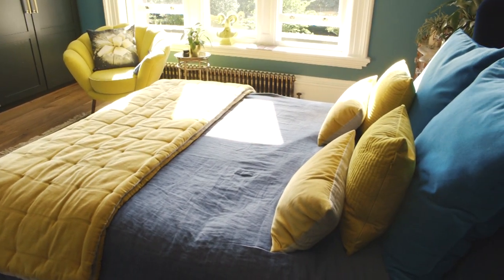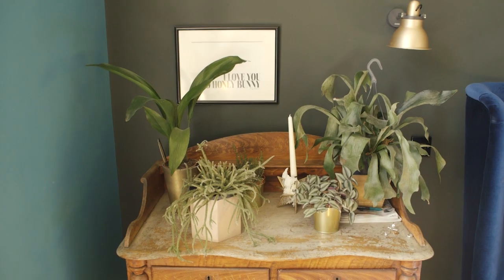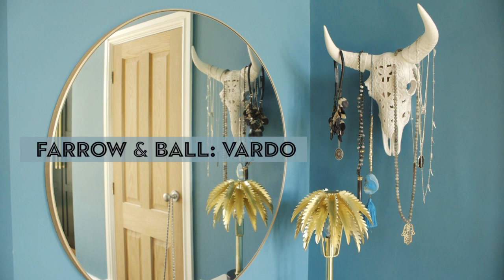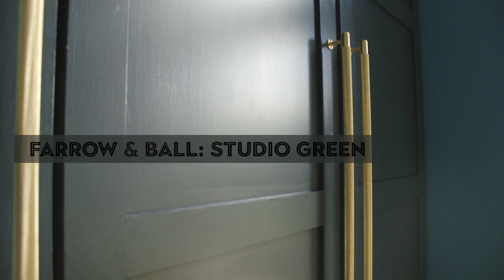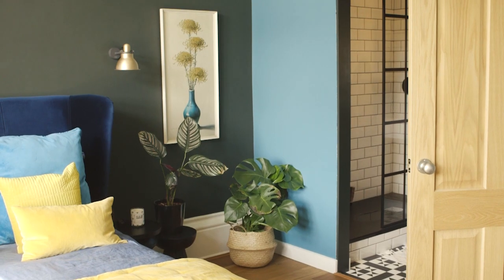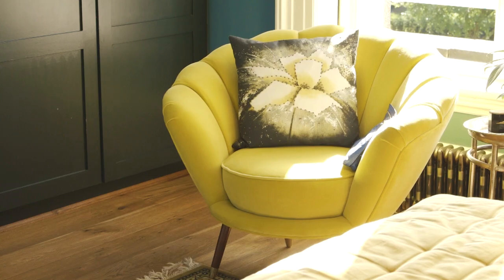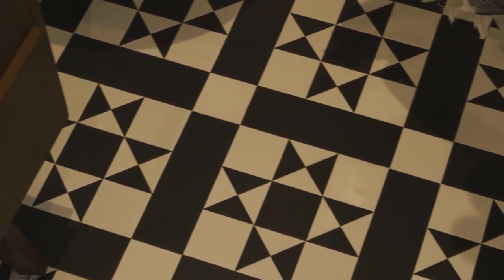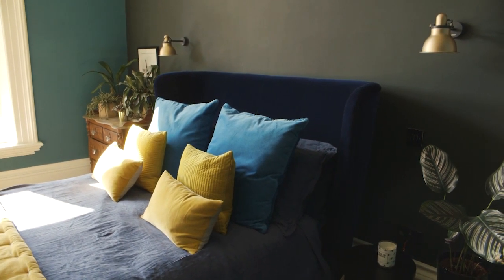A gorgeous blue bedroom with a monochrome ensuite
As part of our SoRealHomes series, Real Homes is looking inside some of Britain's most Instagram-famous houses in search of style ideas and inspiration.

Here, Sian Astley talks to Amy Wilson (@thisstyle_rocks) about her beautiful, bold bedroom, with strong block colours, and a contrasting monochrome en suite. Gorgeous!